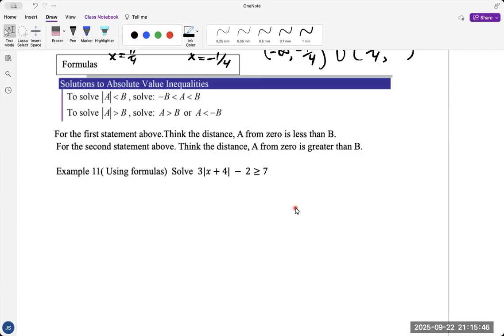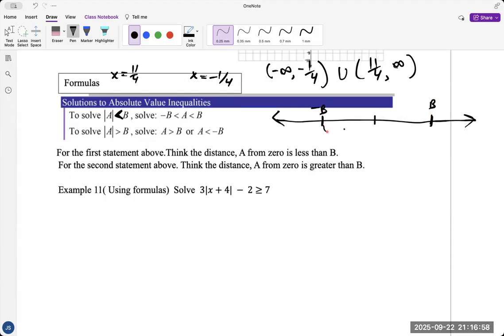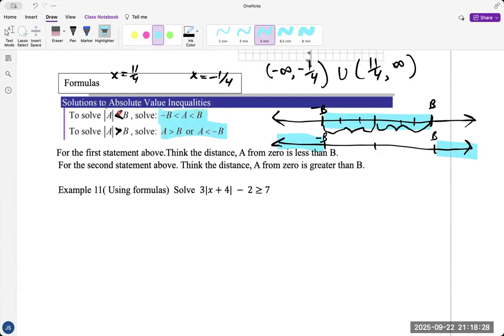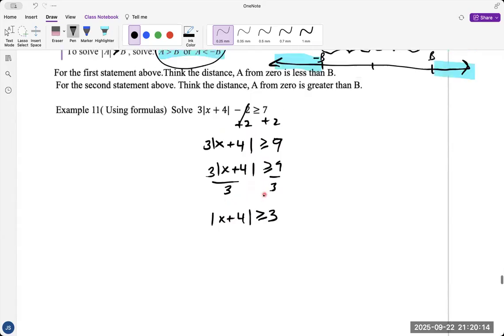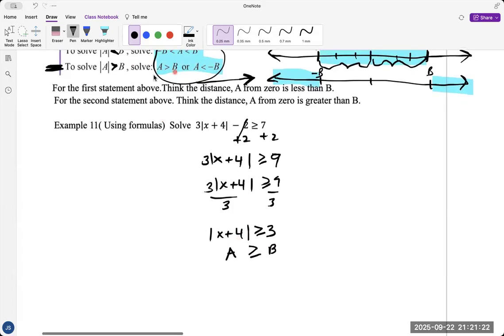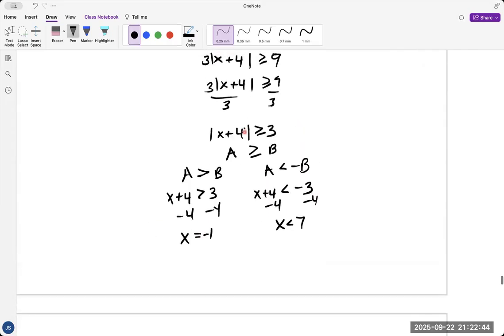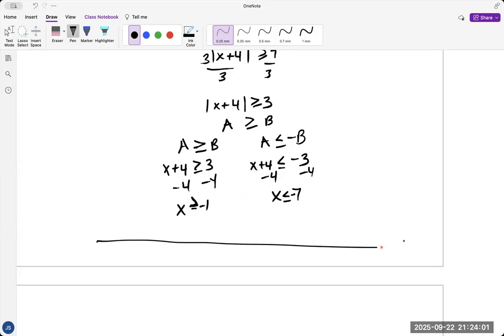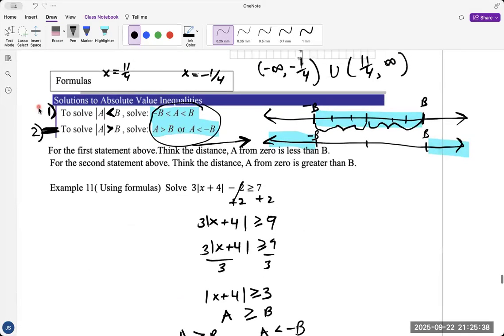Solve an Absolute Value Inequality Using Formulas